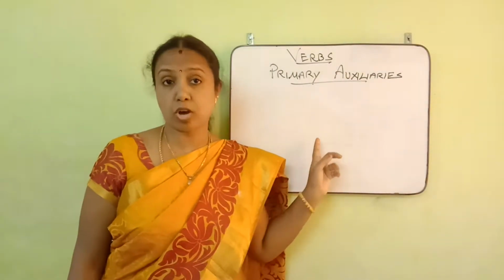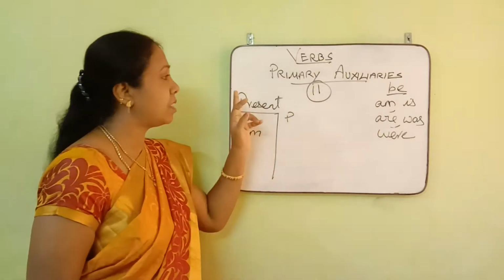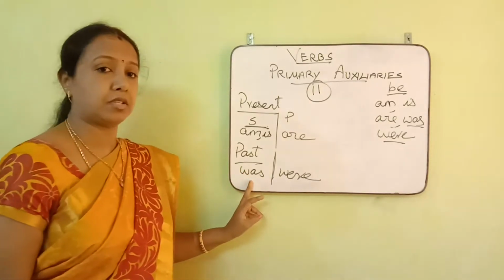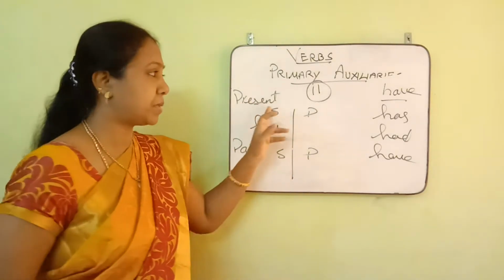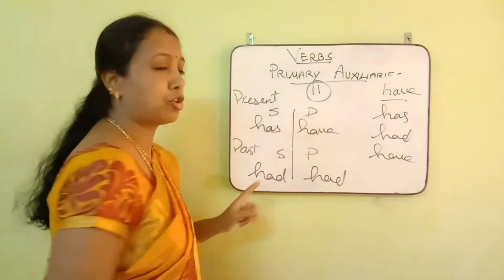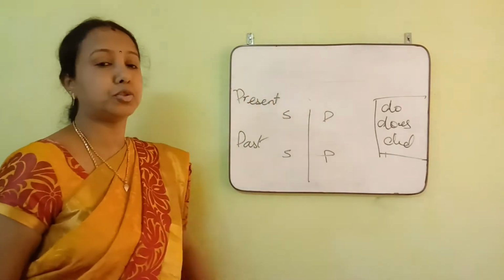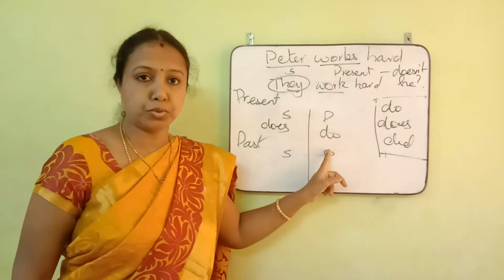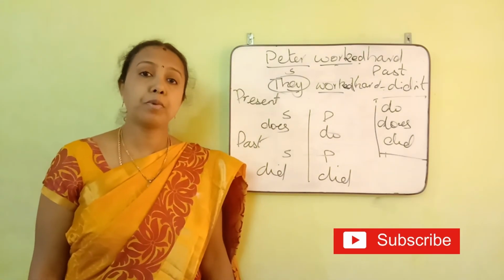Verb - Primary Auxiliary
Dear all,
Hope you are all enjoying my videos. Here is the elaborate version of the verb, this video will clear all your doubts about the verb and gives a clear explanation of the Primary Auxiliaries.